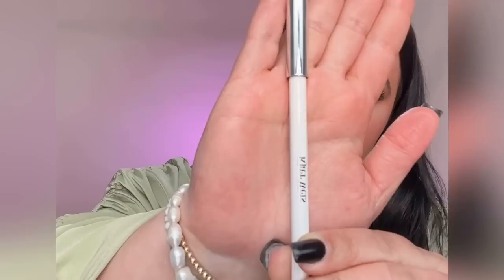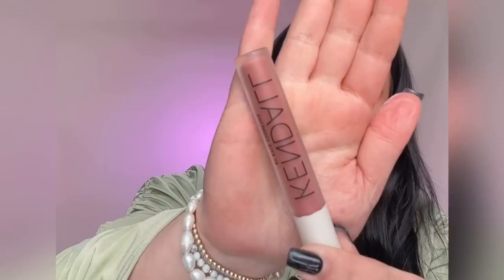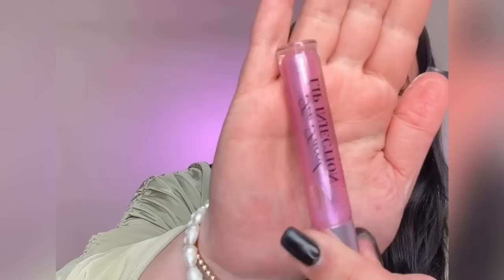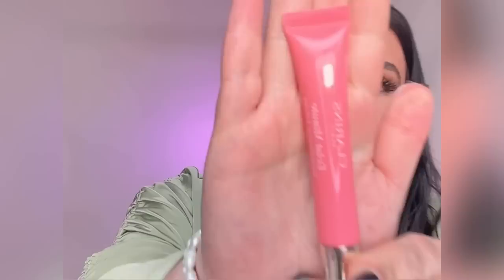Hrush's Favorite Lip Combo’s of all time *LIP JOB| Pro Celebrity Makeup Artist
NYX Butter Gloss in Sugar High

Kjaer Weis Lip Pencil in Mauve

NYX Abu Dhabi (Kendall/Kylie sold out)

TooFaced Lip Injection Maximum Plump Gloss

Makeup Forever Lipliner in Wherever Walnut

Clarins Natural Lip Perfector

Revlon Ultra Matte in Forever 645

Watch the newest videos: [CREATE LINK]
Follow Hrush:
Save $$$ with me!

Hello Ladies & Gents, this is Hrush and for as long as I've known, my friends and clients have trusted my judgement in experimenting with products. Each individual represents a different enterprise to me, like a canvas to a painter, consistently accomplishing new and diverse looks. From mixing textures and colors to brands and quality. It is a passion of mine I've truly grown to excel in and appreciate. On this channel, you can find makeup tutorials featuring different techniques like blending and contour, collabs with YouTube friends, how to videos, challenges, GRWM videos, hair tips and tutorials, and so much more! I help my audience achieve a “new look” or a trend that’s “in”.